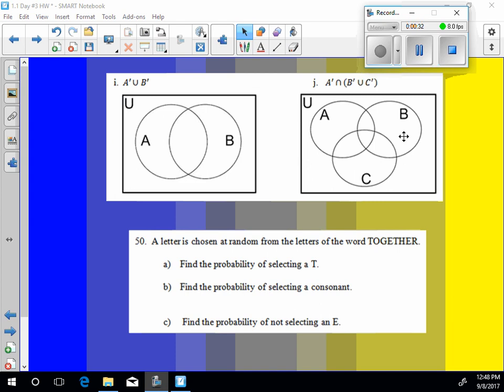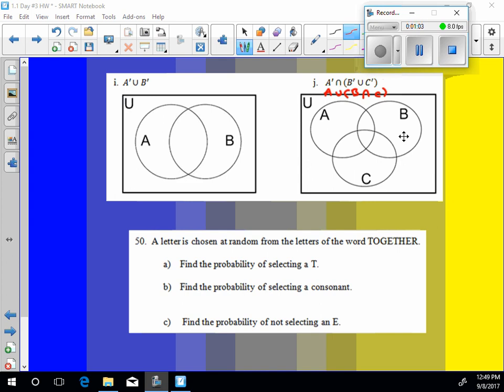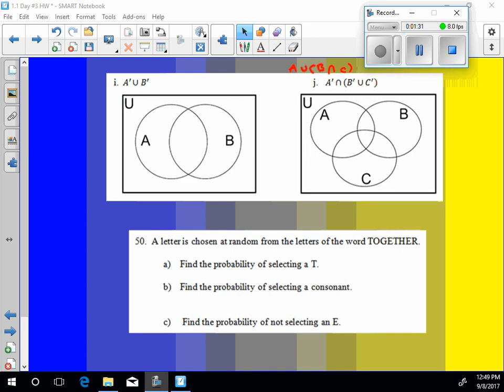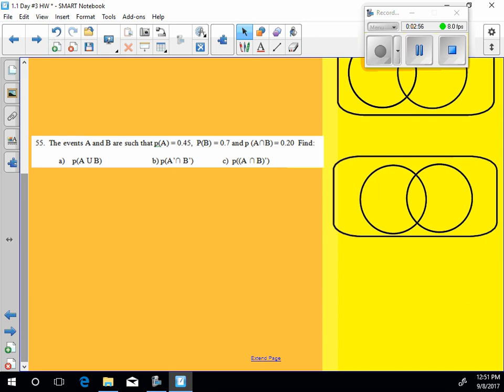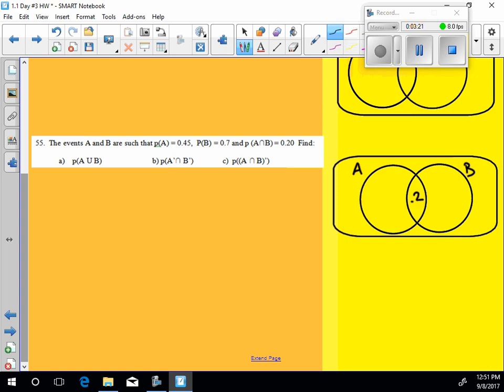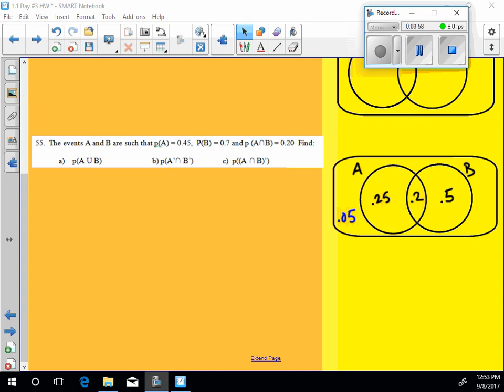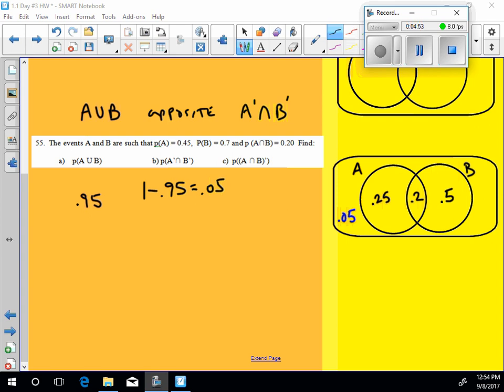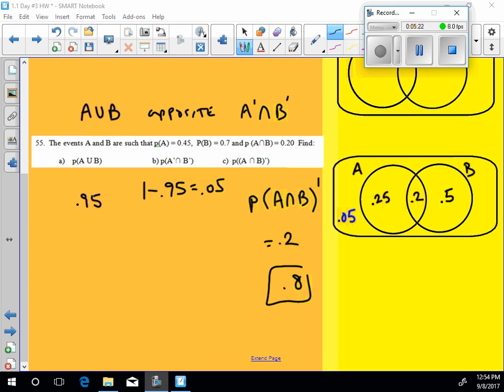(HPC) 1.1 Day #3 HW (j and 55abc)